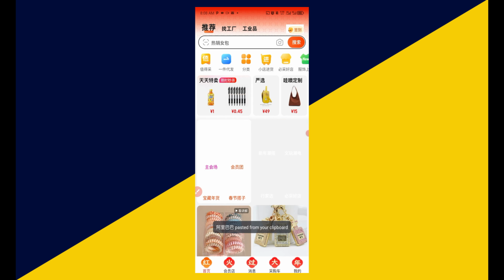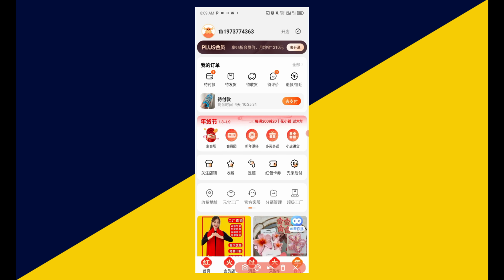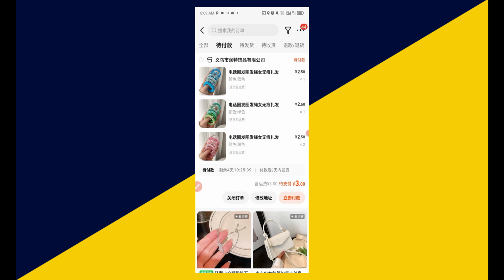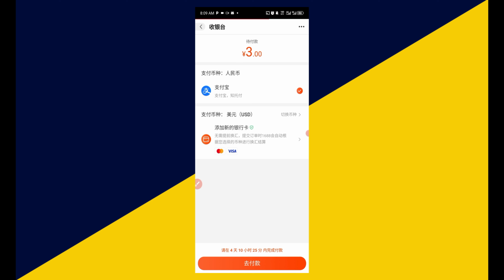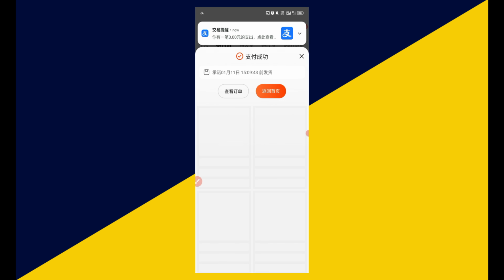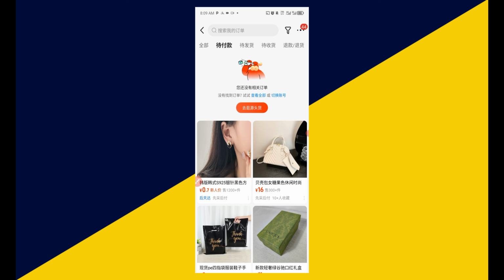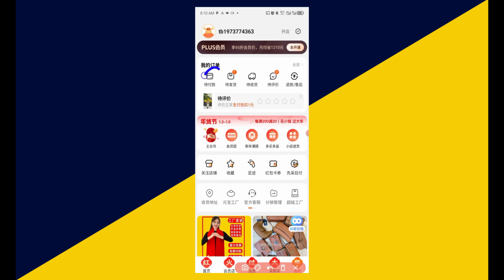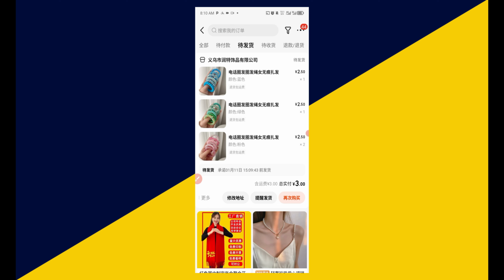How to Make Payment for Pending Goods on 1688App!